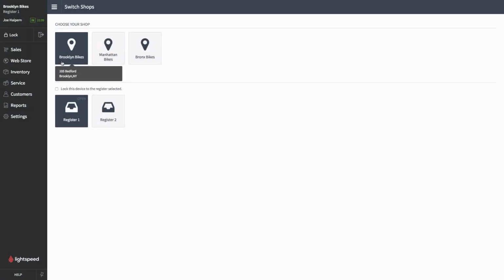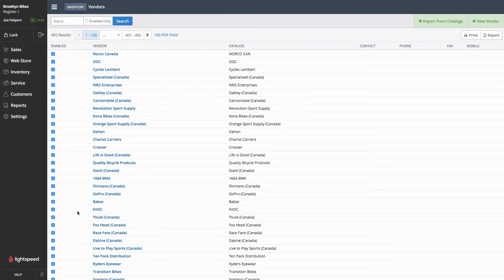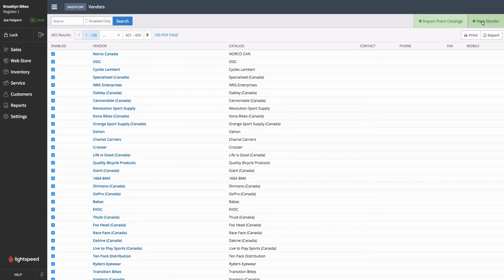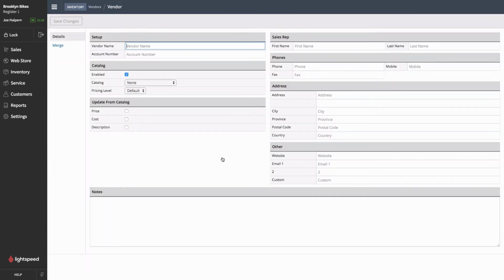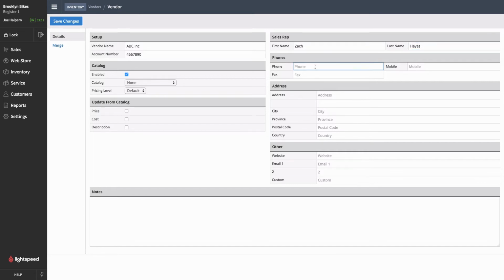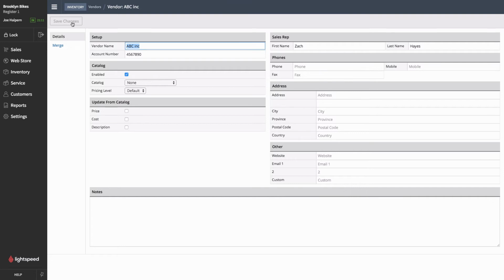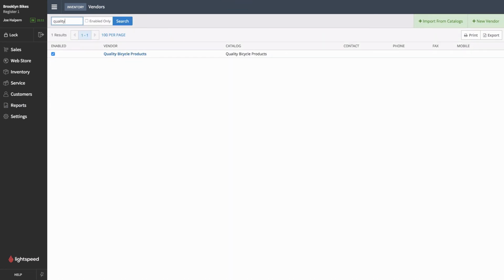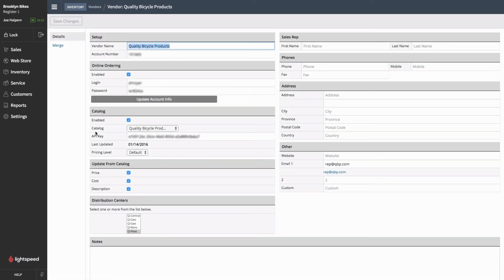Creating a Vendor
For costing, ordering, inventory, and purchasing functions, it is necessary to set up your product vendors.